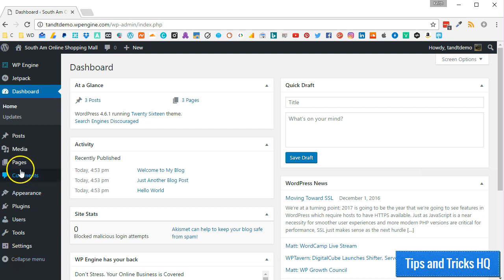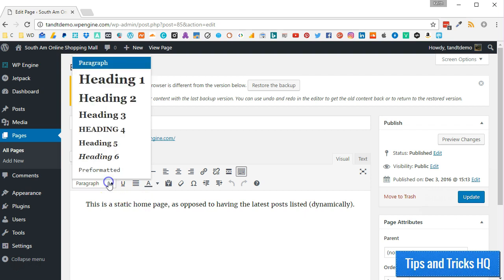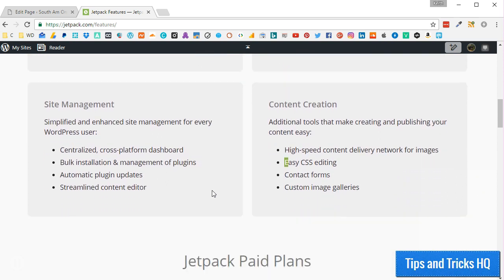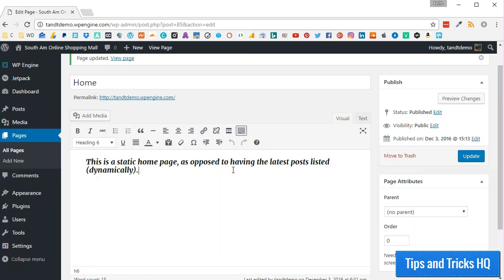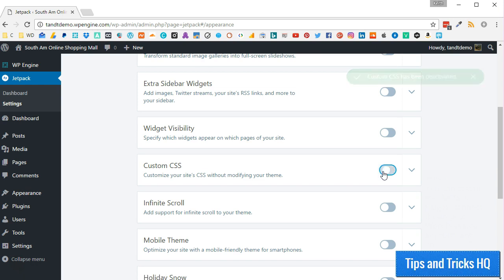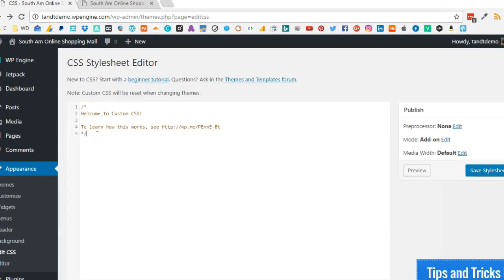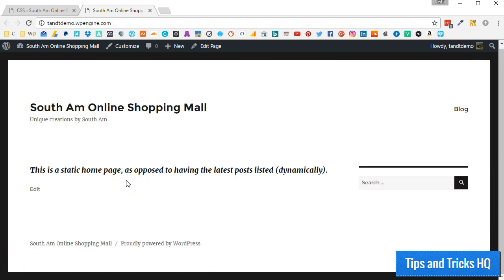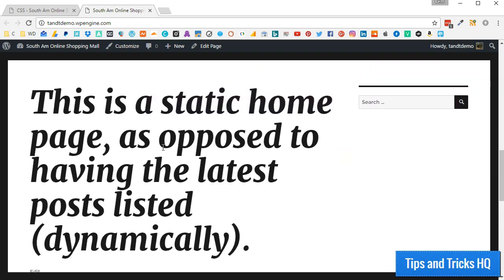How to Change Font Size on WordPress